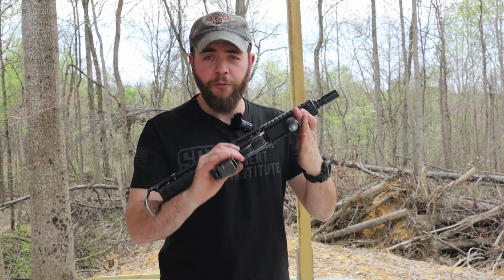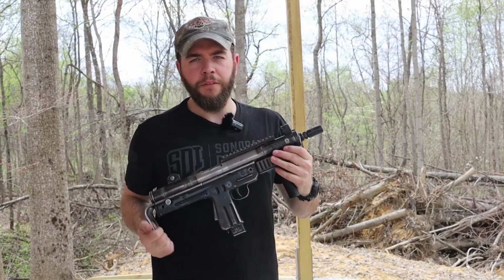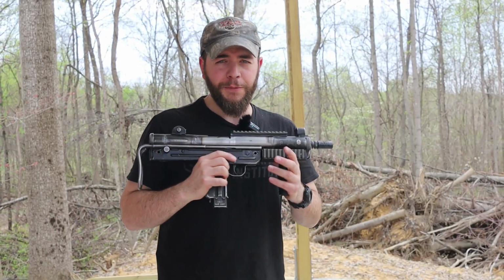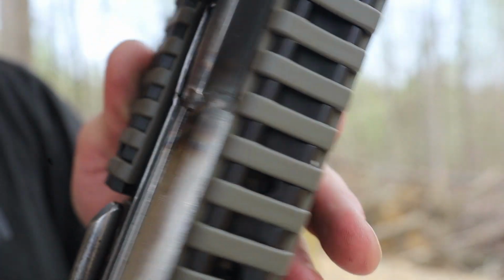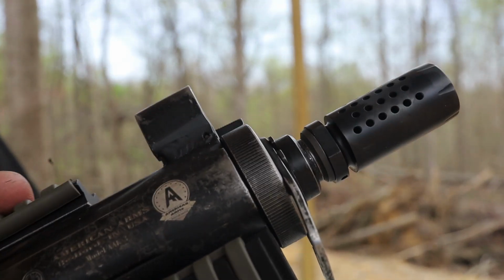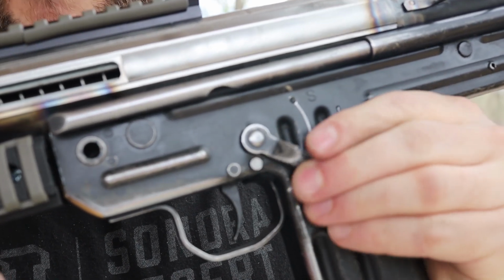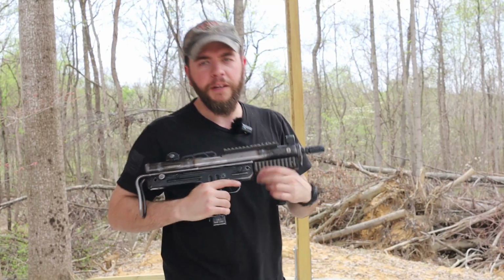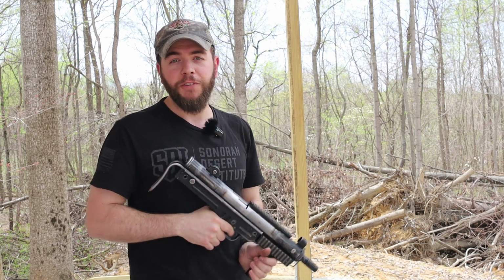This Machinegun is Boring: The Argentine FMK-3 SMG.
An informal video on my experience building and operating the FMK-3.